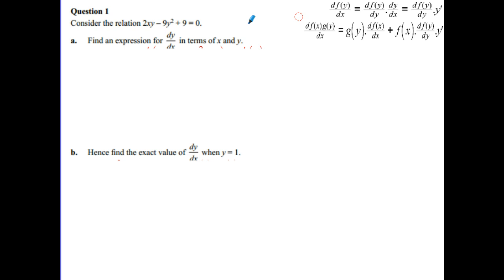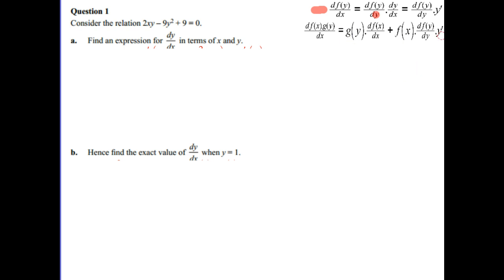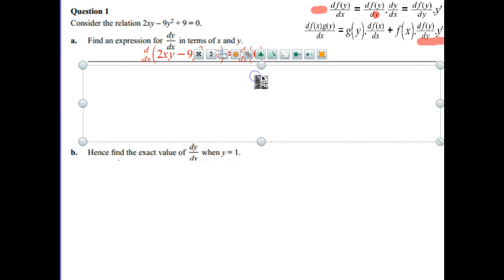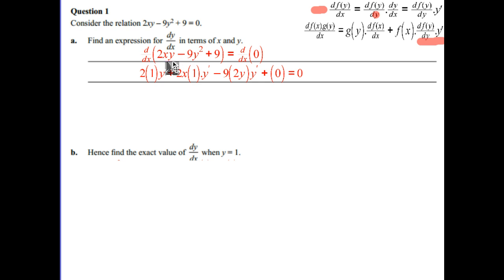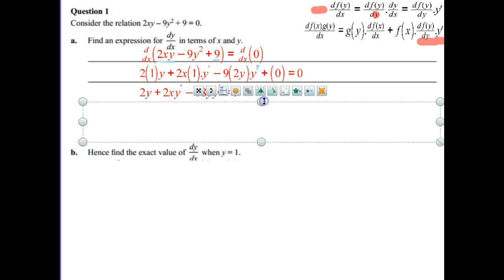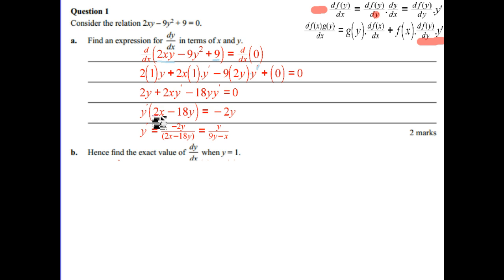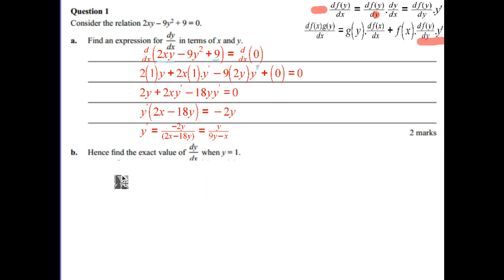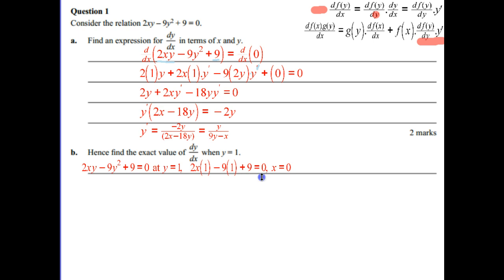Spesh 2006 exam 1 Question 1